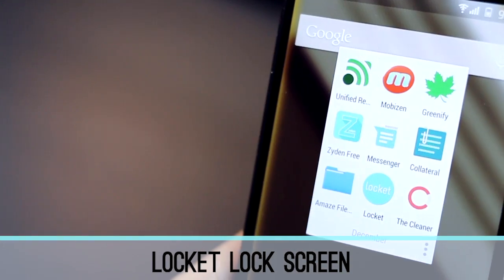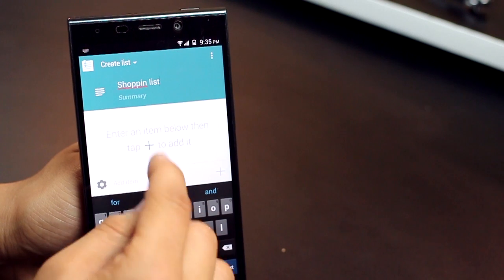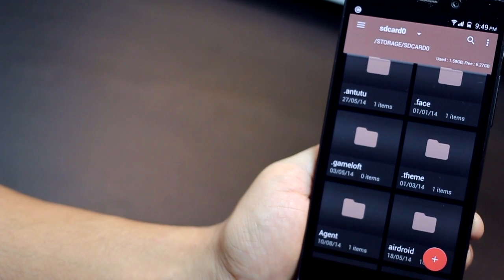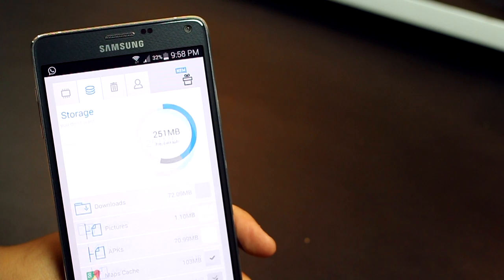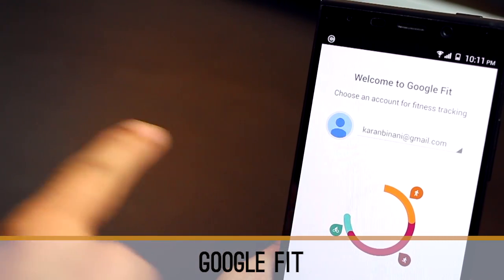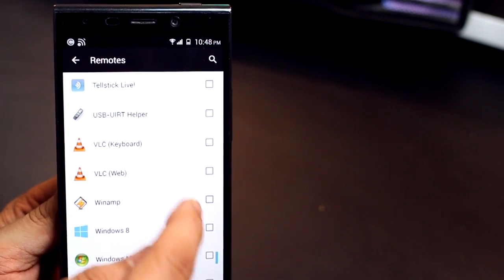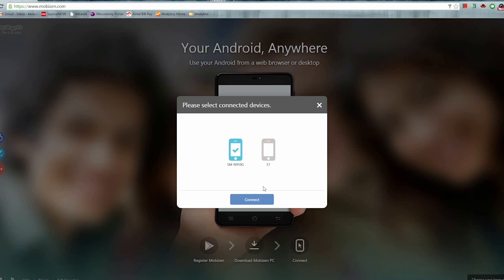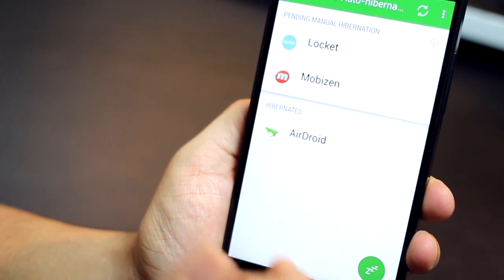Top 10 best apps for Android 2014 (December)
Top 10 Android Apps 2014 – December

Here are the best Android apps for 2014 (December edition)

Locket Lock Screen:

Locket is the intelligent lock screen that brings you the top stories every time you wake up your phone. Locket learns your interests and habits to bring you contextually relevant content on your lock screen. The more you use it, the smarter it gets.

Get fresh stories on your lockscreen every time you think of unlocking your phone.

Collateral:

Collateral allows you to create notes and lists that live in your notification area. Use it to remind yourself of important tasks or to create to-do lists that are accessible from anywhere. Your notes and lists appear on your notification panel and you can also bind actions to those reminders. Whether its calling someone or emailing someone.

Zyden:

a clean and simple Wallpaper App made in Material Design. The Wallpapers are pulled from the server and don't use any storage on the device until you apply them.
Android L Style Wallpapers, Flat, Polygons and many more categories of wallpaper available. Get more material design wallpapers from this app.

Amaze File Manager

A simple, minimalist and material design file manager system that allows you to manage your files and folders of your phone storage or SD card storage. You can cut, copy, paste and delete and also compress files and folders for compression.

The Cleaner:

The Cleaner is a FREE app that lets you boost your Android’s speed, clean out junk, free up storage and uninstall malicious apps to optimize your device, increase your security and make you the clean master of your mobile domain. With its beautifully designed interface in a lightweight package that won’t clog your phone’s memory, the full-featured phone booster and performance optimizer also lets you clear cache files, delete unwanted phone call or SMS records and batch uninstall unneeded or potentially malicious apps. Give your phone a memory boost, free up storage and and manage your apps smartly.

Messenger by Google:

A simple material design text message app from Google. Stay in touch with friends and family. Messenger from Google is a communications app that helps you send and receive SMS and MMS messages to any phone. You can also send group texts as well as your favorite pictures, videos and even audio messages to your contacts.

Google Fit:

Effortlessly track your activity and movement, reach your fitness goals and connect it with other fitness apps like NIke Running.

Unified Remote

Easiest way to control your PC, computer or laptop using your smartphone. Get access to remote for almost anything. Whether it is controlling VLC player using your smartphone or chrome or windows 8. Unified remote has a remote for everything that you want to control on your computer.

Mobizen

Mirror your smartphone screen, record your phone's screen, show presentation on your mobile on a big tv or projector, transfer files seamlessly between your mobile and your PC.

Download Mobizen:

Greenify:

Greenify help you identify and put the misbehaving apps into hibernation when you are not using them, to stop them from lagging your device and leeching the battery, in an unique way! They can do nothing without explicit launch by you or other apps, while still preserving full functionality when running in foreground, similar to iOS apps!